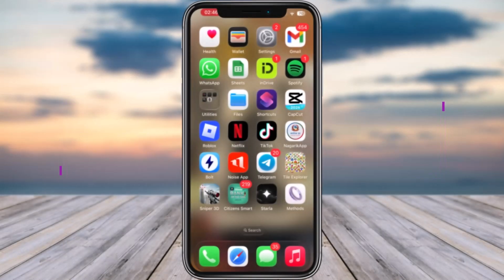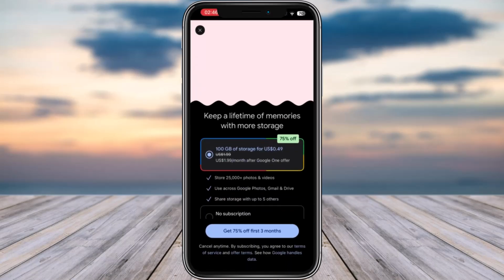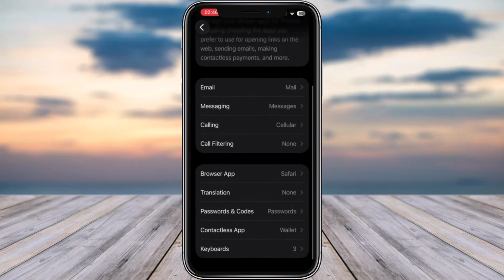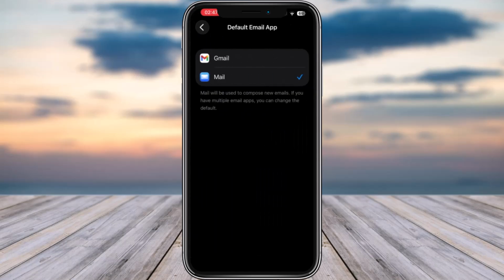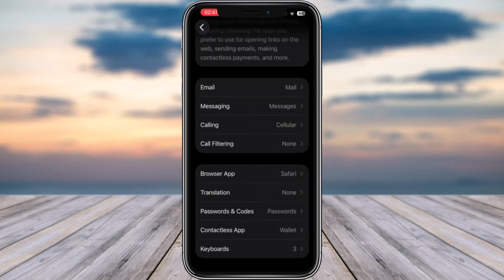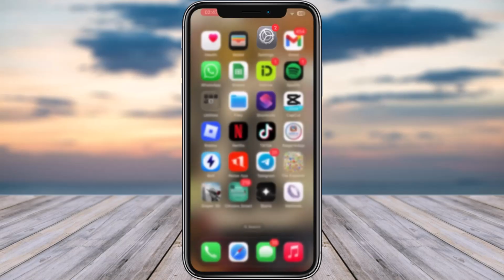How To Set Google Photos As Default Gallery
In this video, you’ll learn how to set Google Photos as the default gallery app on your Android phone step by step. Many Android devices come with a built-in gallery or photos app from the phone manufacturer, but some users prefer Google Photos because of its clean interface, cloud backup, smart search, and cross-device syncing. This tutorial explains how to make Google Photos your primary gallery app so that photos and videos open there by default.

The video begins by explaining that the first requirement is installing the Google Photos app and granting it full access to your photos and media. This step is important because Android will not allow an app to be set as a default gallery unless it has the proper permissions. Once Google Photos is installed and permissions are allowed, the app is fully ready to be used as your main photo viewer.

Next, the video walks you through the Android settings menu. You’ll see how to open Settings on your phone, scroll down to Apps, and then navigate to the Default apps section. This is where Android controls which apps are used by default for actions like browsing, calling, messaging, and viewing photos. Depending on your device brand and Android version, the option may be labeled as Gallery, Photos, or something similar, but the overall process remains the same.

The tutorial also explains that not all phones show this option in the exact same place. Some devices may hide the gallery default under advanced app settings, while others may not allow changing the default gallery at all. The video clearly mentions this limitation so viewers understand that availability can vary by manufacturer, Android version, or system restrictions.

When the option is available, you’ll see a list of supported apps, usually including your phone’s built-in gallery app and Google Photos. By selecting Google Photos and confirming the check mark, it becomes the default gallery app. From that point on, whenever you open images from your camera, file manager, or other apps, they will open in Google Photos automatically.

This video is especially helpful for users who want a consistent photo experience, better organization, and easy access to cloud-backed media. It also helps reduce confusion caused by having multiple gallery apps on the same phone. Once set, you can always change the default again later if needed.